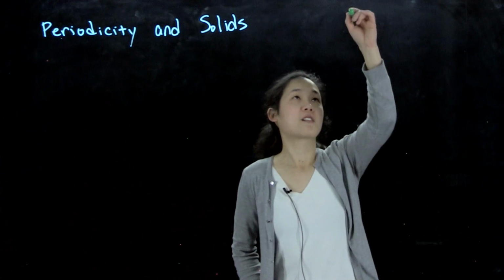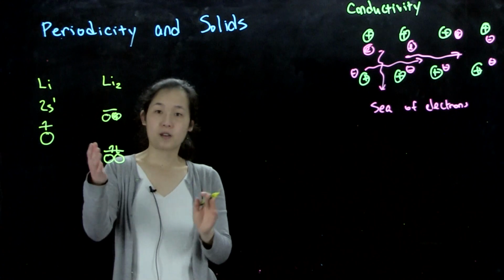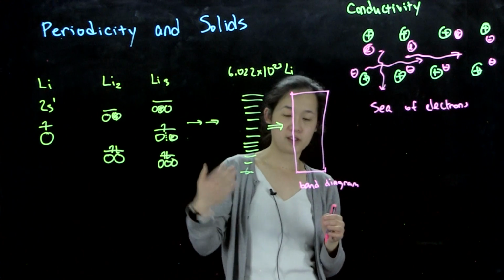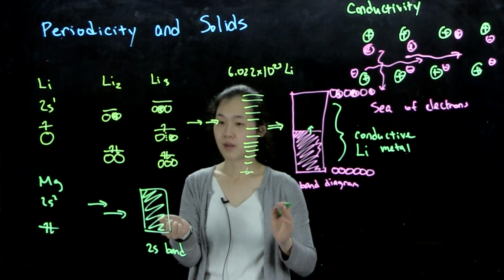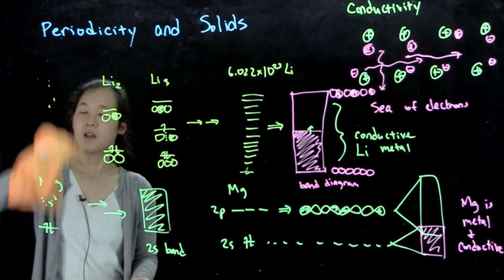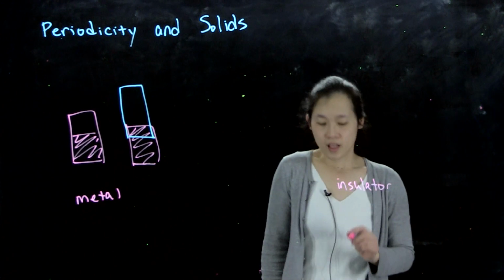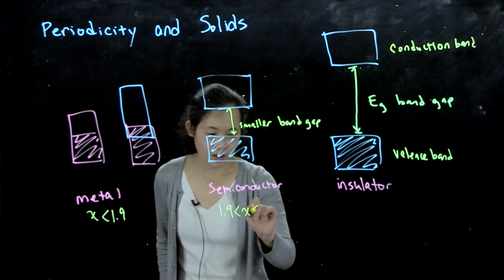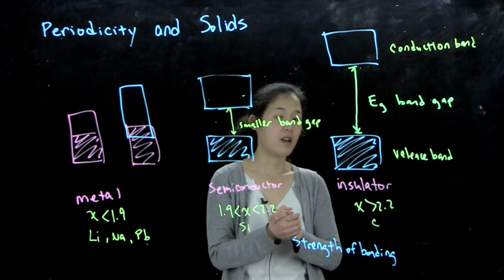L8 Periodicity and Solids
How periodic trends changes the electronic properties of solids.
L8, Feb. 19, 2021
CHEM 20284